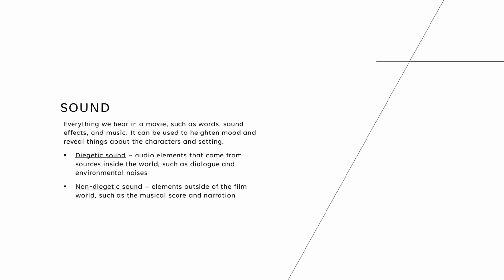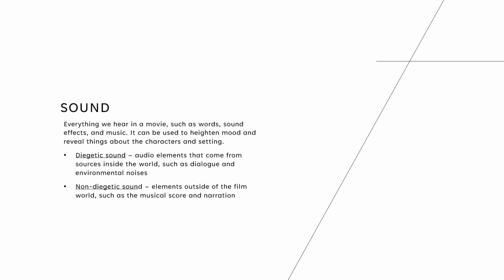How to Read Films — Sound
The Birds (Alfred Hitchcock, 1963) (clip)

We all watch movies, but do we really understand them? In this series of videos, we look at the key terms of cinema, including mise-en-scene (what we see), cinematography (how we see it), sound (what we hear), and editing (how elements are cut and arranged). Watch clips from classic films and have the chance to use some of these terms to speculate on the ideas or sensations the filmmakers are trying to convey.